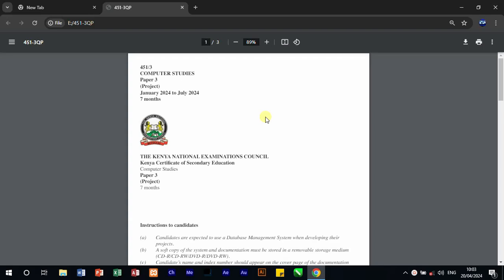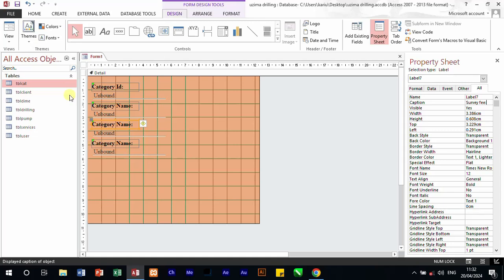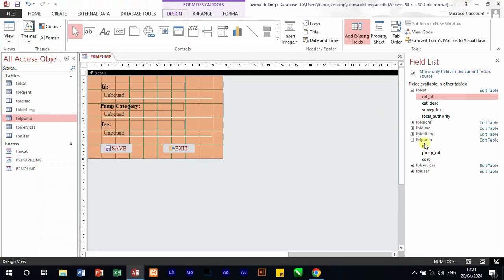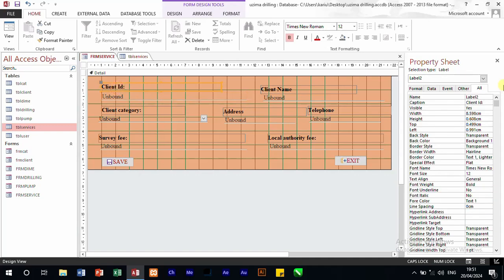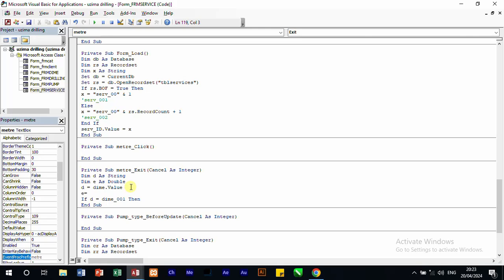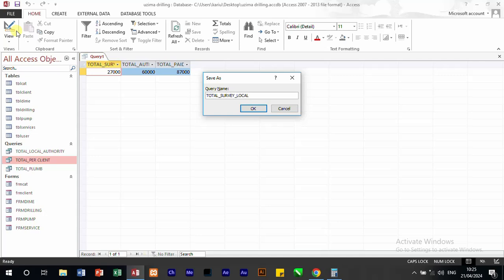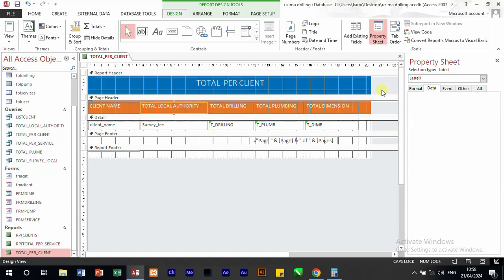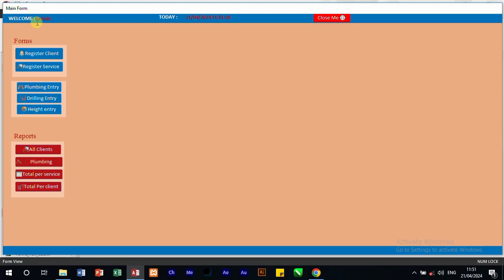UZIMA BOREHOLE DRILLING SYSTEM | KCSE 2024 - SYSTEM DESIGN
A link to a demo.
In this video I will demonstrate how to create Uzima Borehole Drilling System, step by step to the complete.
I will look at;
Tables
Forms